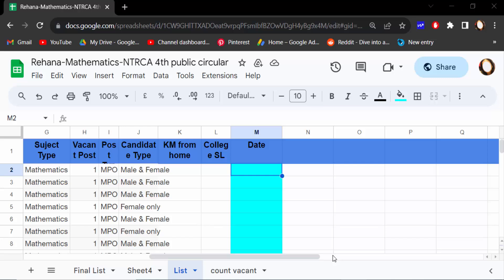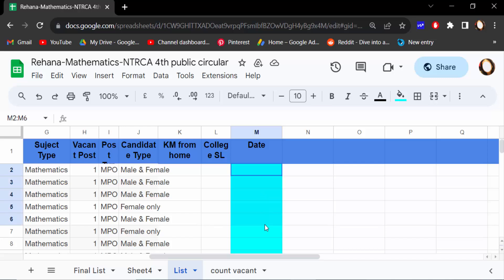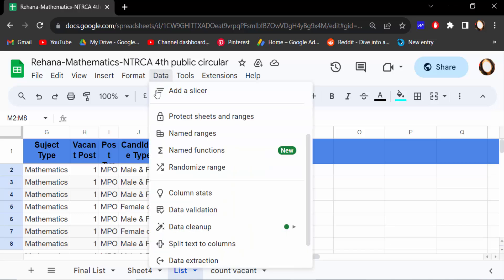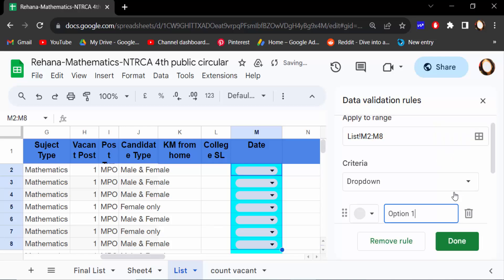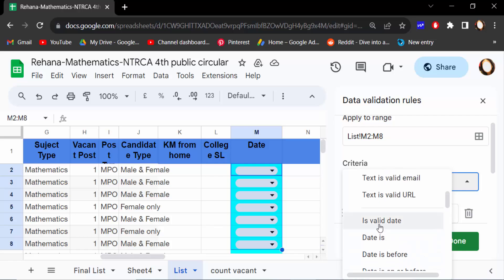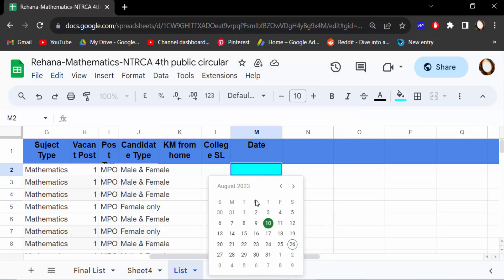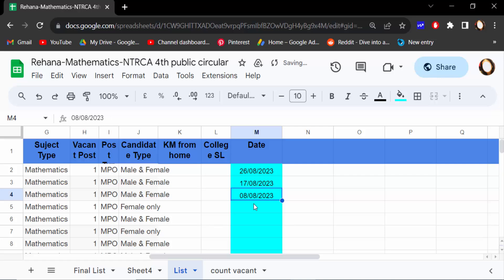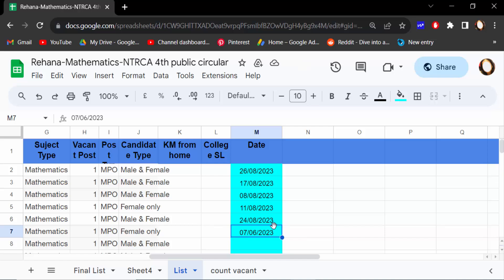How to add a Pop Up Calendar Date Picker in Google Sheets updated 2023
Hello everyone, Today I will present to you, How to add a Pop-Up Calendar Date Picker in Google Sheets updated 2023.